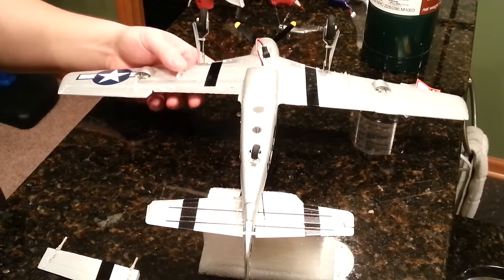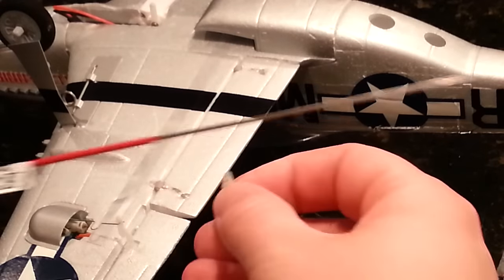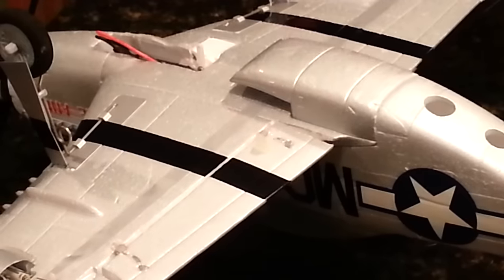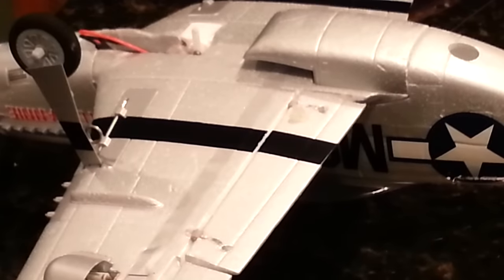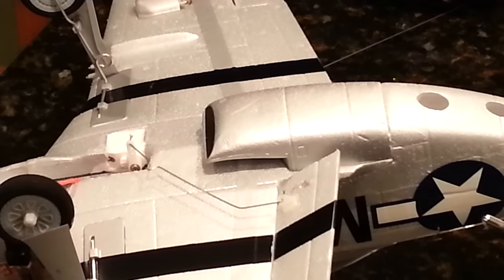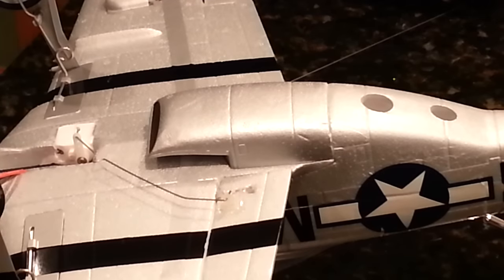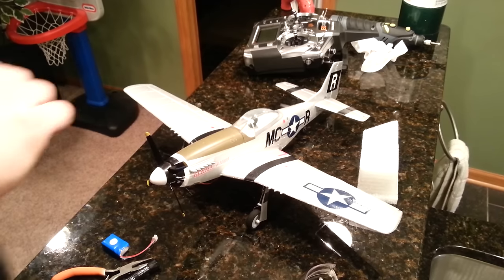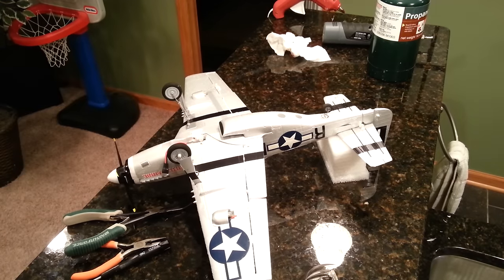Eflite - P-51D BL UMX - Flaps Mod 3 of 3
Mechanical Linkages to Servo and Control Horns Installation and Final Overview.

Looks like this is gonna be a three video extravaganza!!!